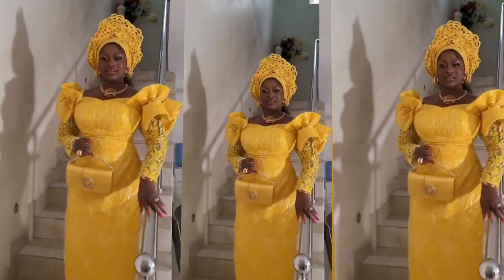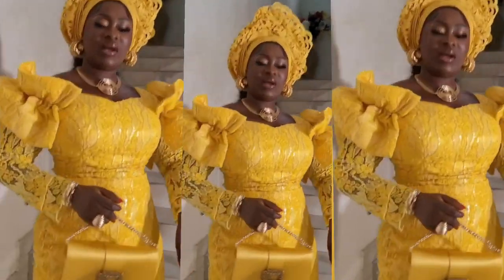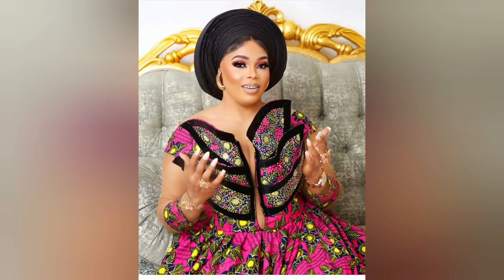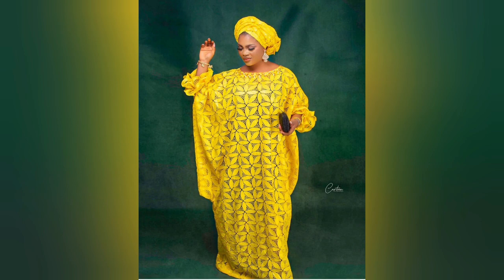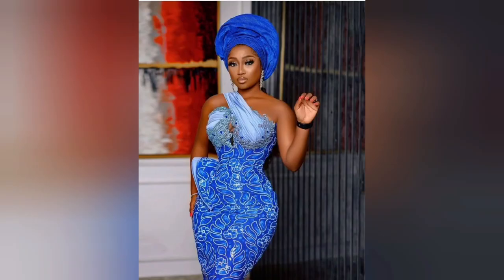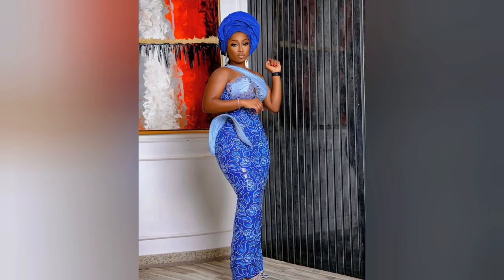50 Magnificent African Dresses Trending Ankara Gowns Styles Letest Asoebi Clothes Unique & Stylish